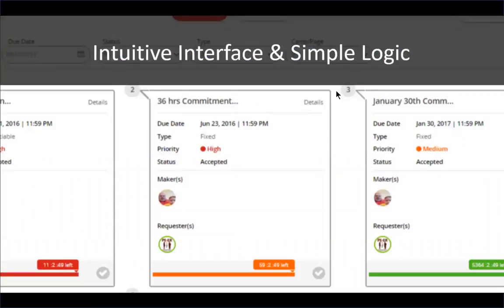PT102 Why I Should Use the Peer SaaS Platform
In this video, Rob and Ron discuss various ideas and thoughts behind implementing Peer SaaS for small business or solopreneurs. Now, this is not an exhaustive list but it is a sampling for your review.